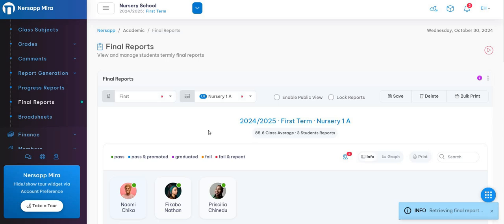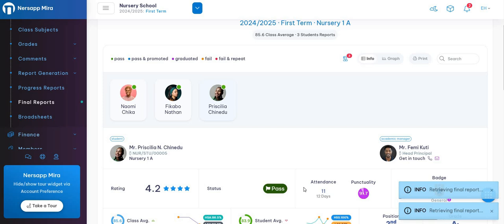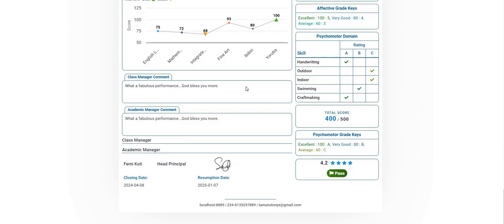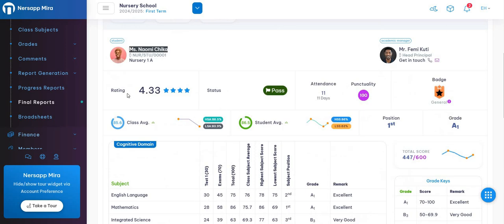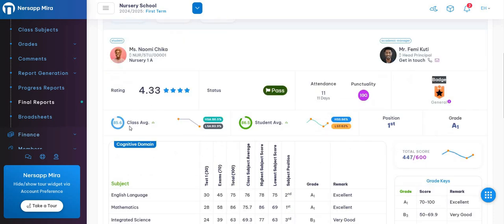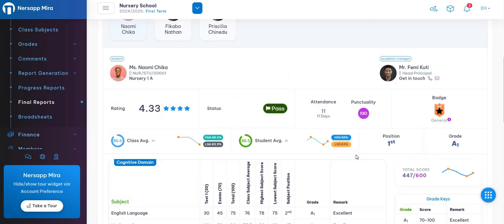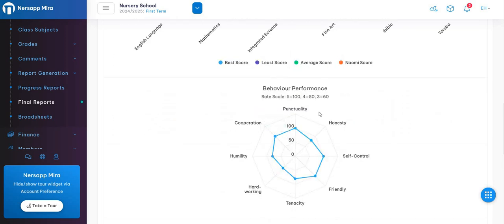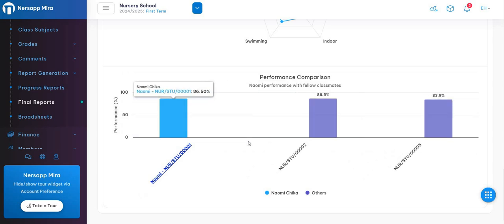Viewing, Printing and Enabling Final Reports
nersapp.africa/org/register

Nersapp School Management System for Nigeria & Africa - Viewing, Printing and Enabling Final Reports